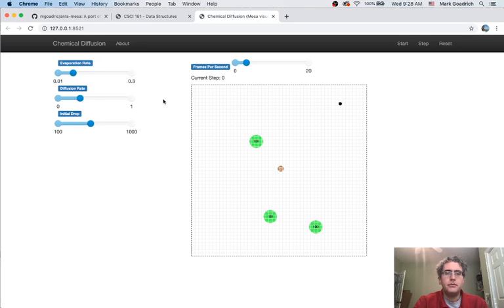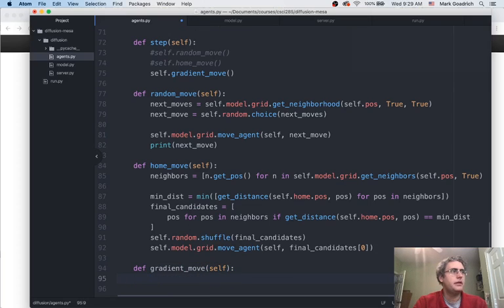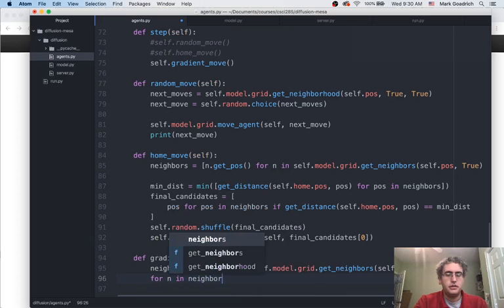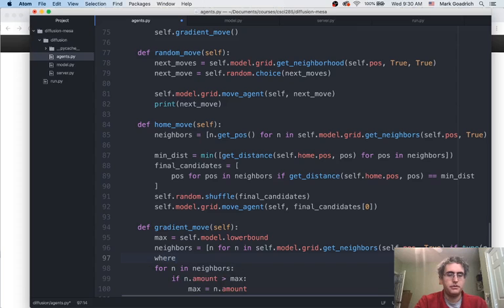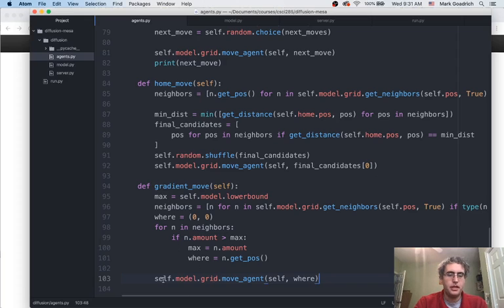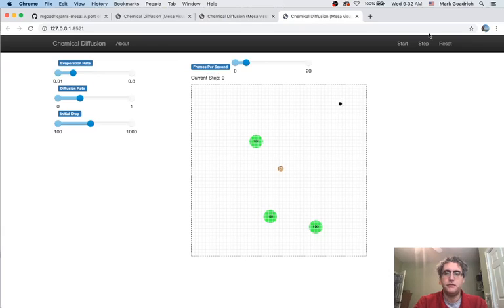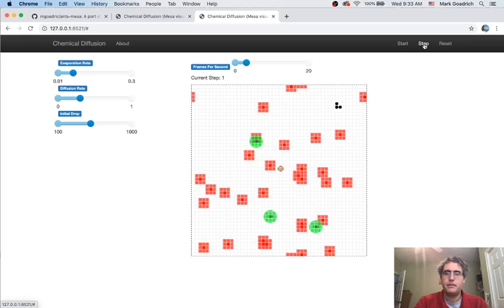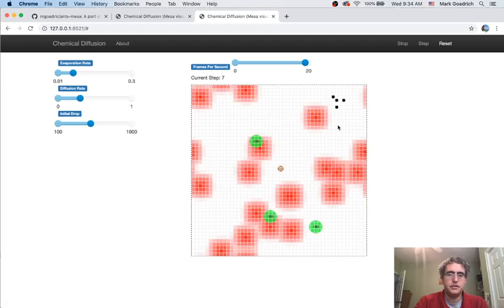Chemical Diffusion by Ants ABM in Mesa : Step 8 Following the Gradient